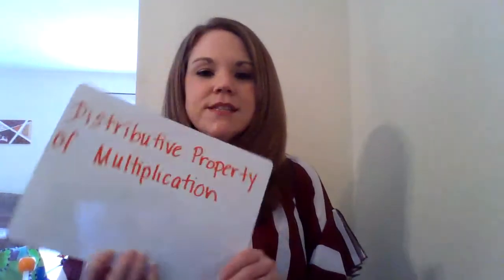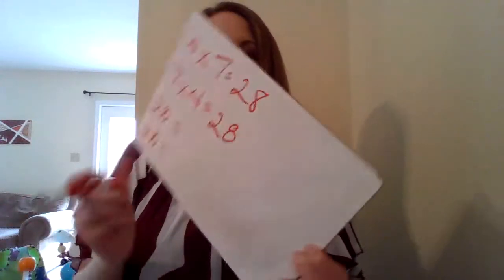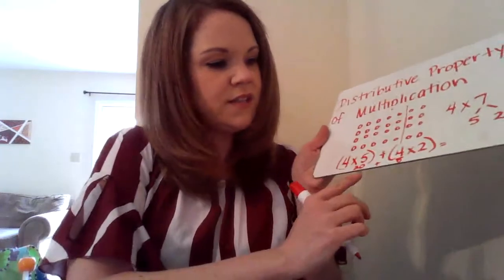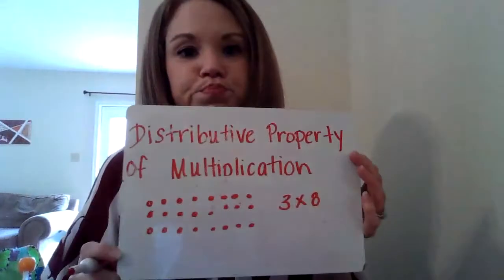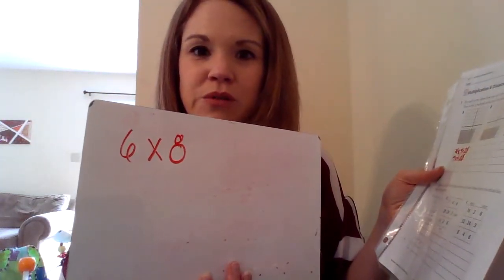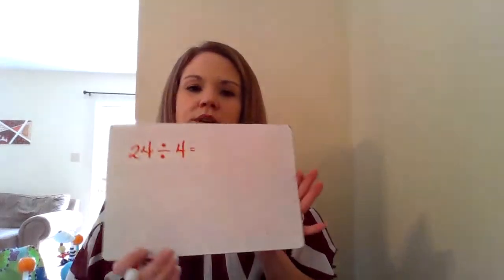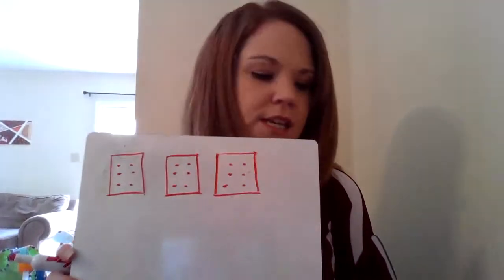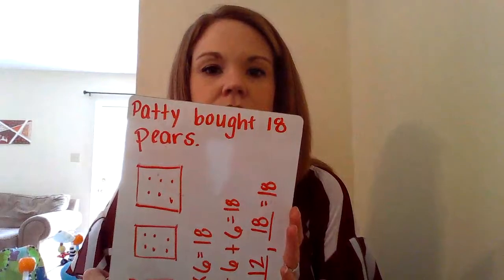Number Corner 5/8/20